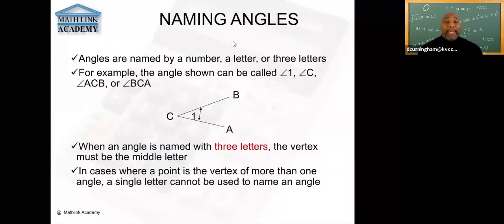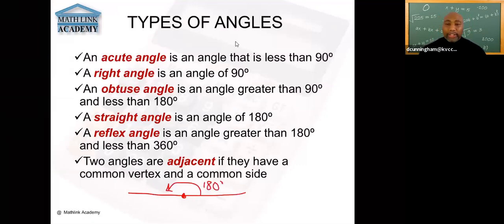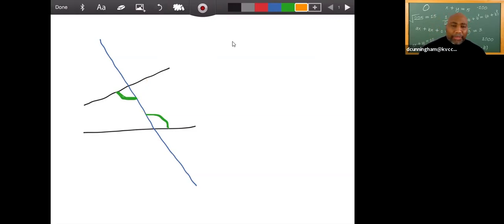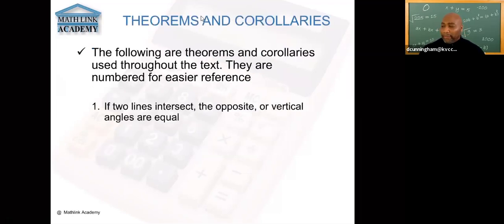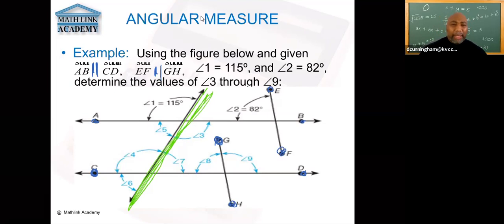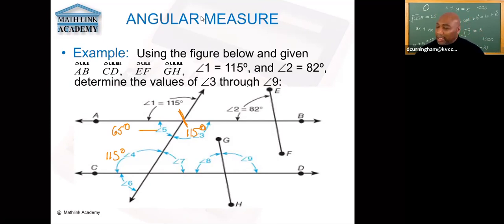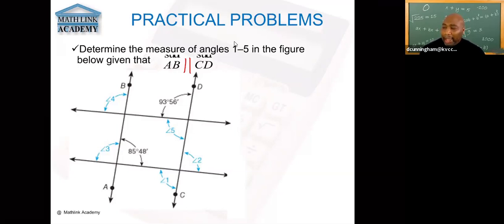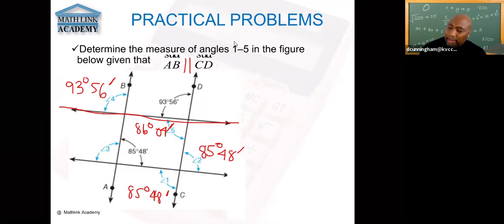Transversal line and angles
Transversal line and angles: corresponding angles and interior  angles